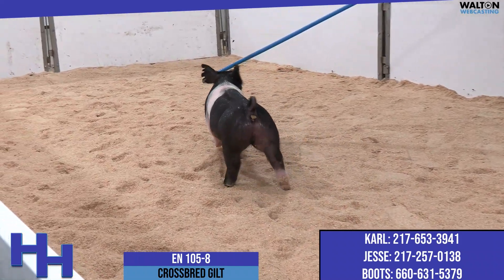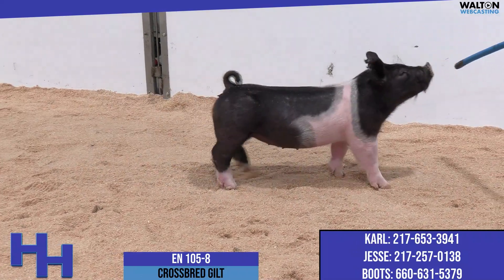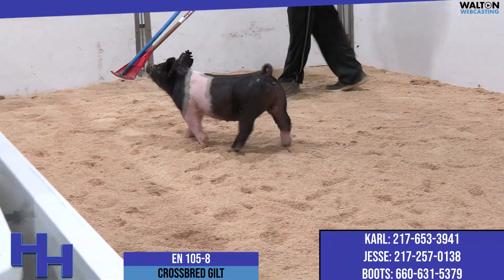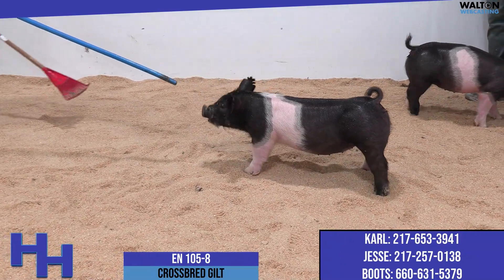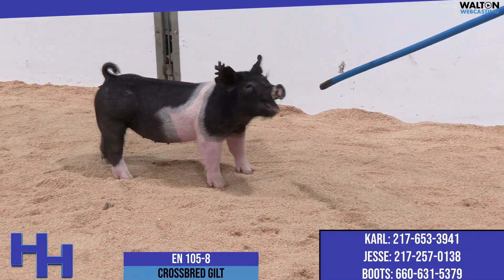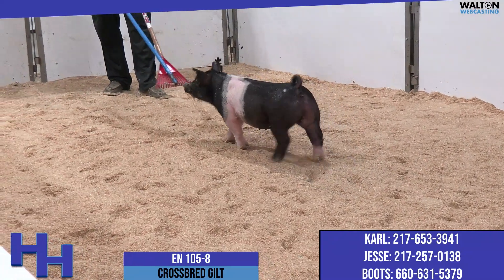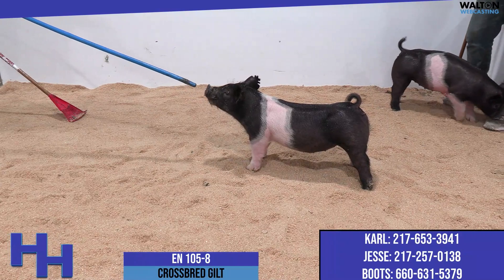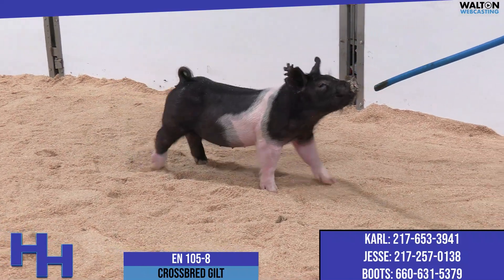105-8 - Heimer Hampshires - Jan 3, 2024 Sale